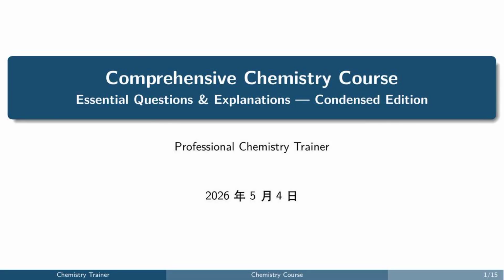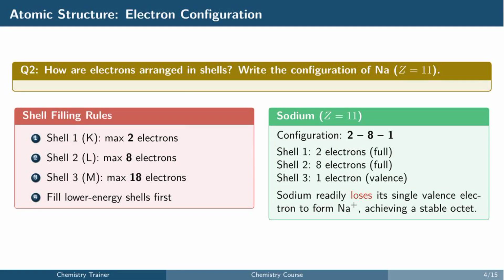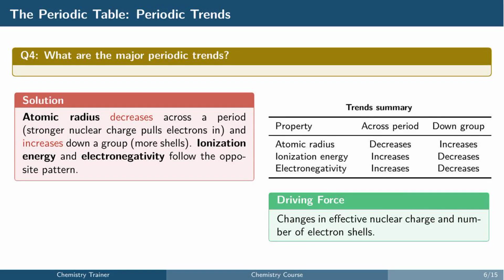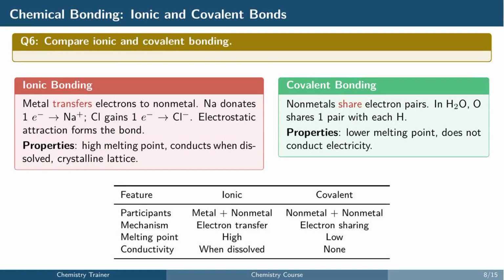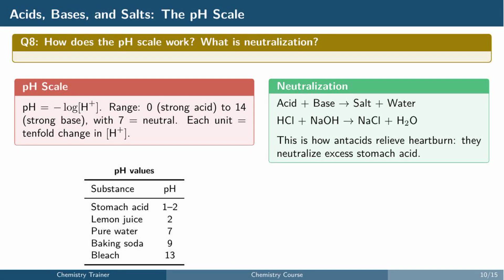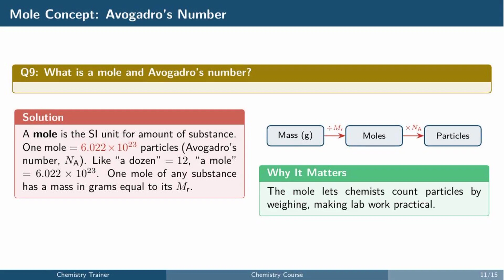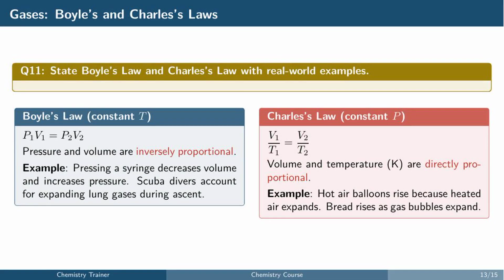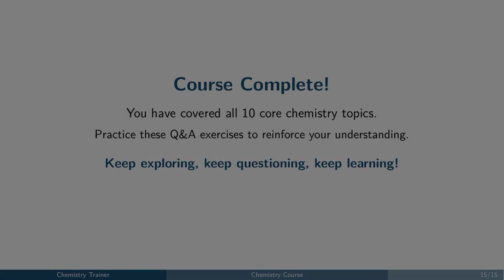Chemistry G10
1. Matter and Classification
Matter, elements, compounds, mixtures, physical properties, chemical properties, physical changes, and chemical changes.
2. Atomic Structure
Atoms, protons, neutrons, electrons, atomic number, mass number, isotopes, and electron arrangement.
3. Periodic Table
Groups, periods, metals, nonmetals, metalloids, valence electrons, and periodic trends.
4. Chemical Bonding
Ionic bonding, covalent bonding, metallic bonding, ions, molecules, and simple Lewis structures.
5. Chemical Reactions
Reactants, products, word equations, symbol equations, balancing equations, and reaction types.
6. Acids, Bases, and Salts
pH scale, indicators, neutralization, common acids and bases, and salt formation.
7. Mole Concept
Relative atomic mass, relative molecular mass, moles, Avogadro’s number, and simple mole calculations.
8. Solutions
Solute, solvent, solution, concentration, dilution, saturated and unsaturated solutions.
9. Gases
Basic gas properties, pressure, volume, temperature, and simple gas laws.
10. Environmental Chemistry